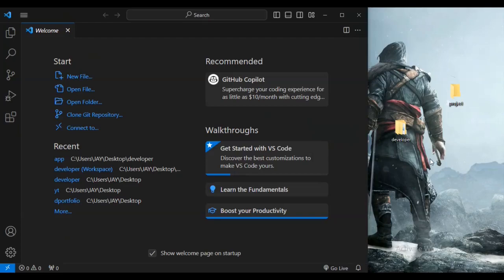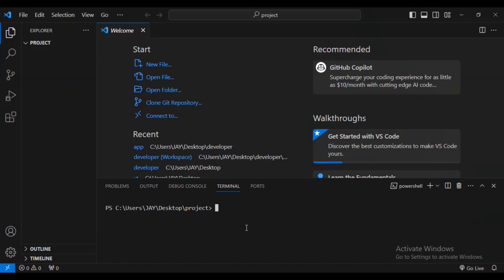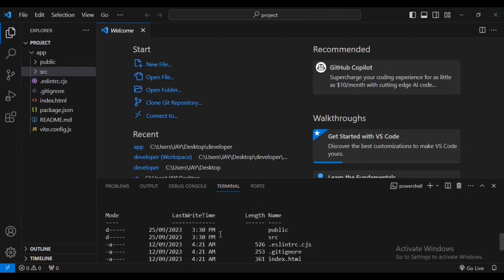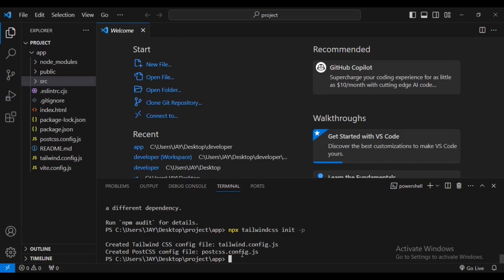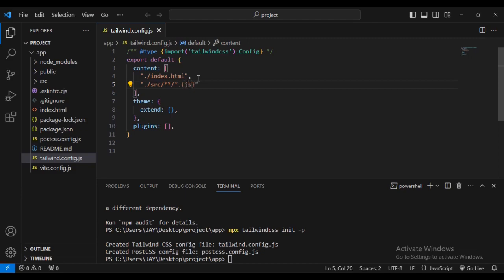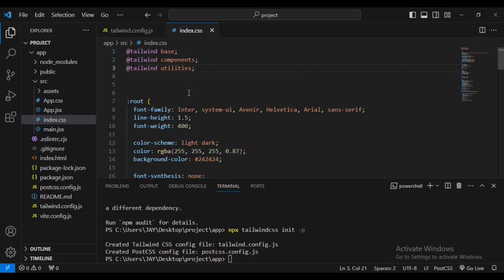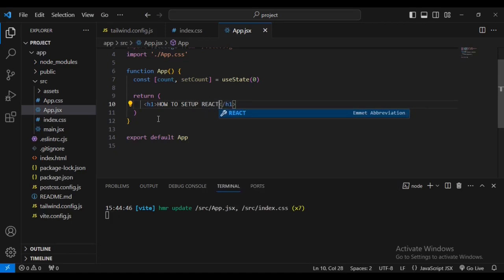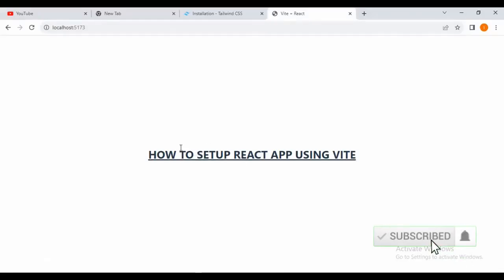How To Create React App with Vite in VS Code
Learn how to install React and Tailwind CSS with their most recent versions, set up your coding environment with Vite, and get started on your projects straight away.